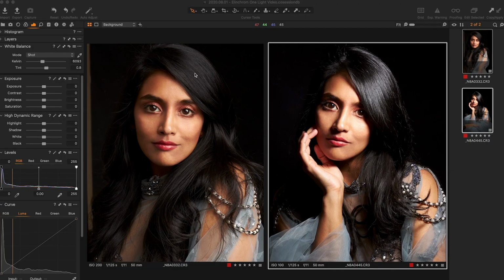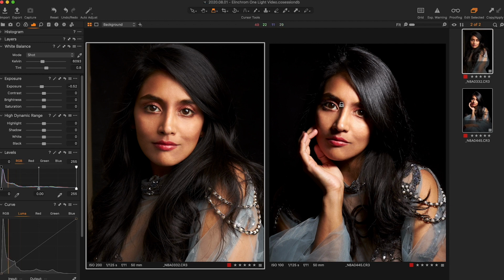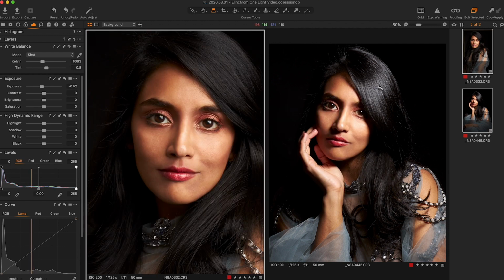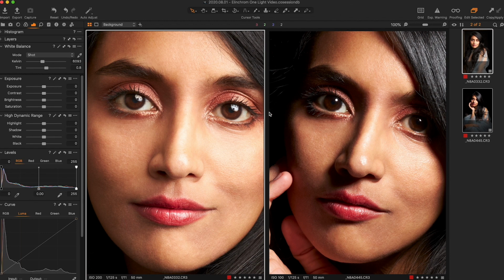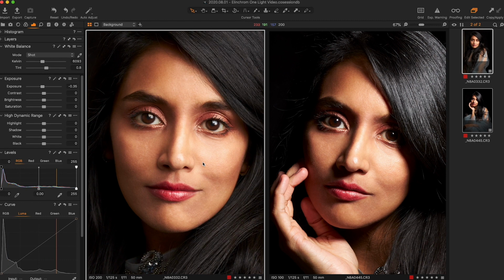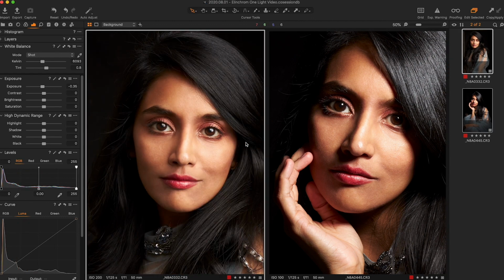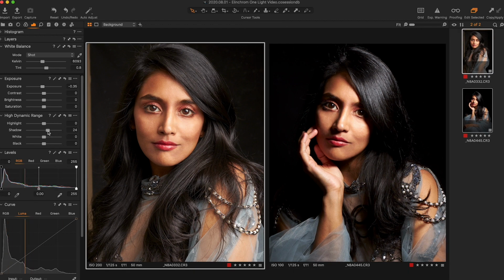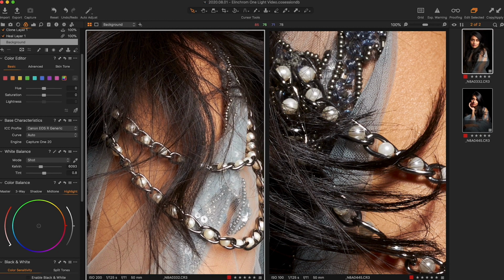How lighting affects your post-production, with Pratik Naik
We've teamed up with famed retoucher and photographer, Pratik Naik, for an in-depth look at how big of an impact lighting has on your RAW files and how you can achieve the final look you are going for. In this video, you'll learn about hard lighting vs soft lighting and the comparison at a post-production level.